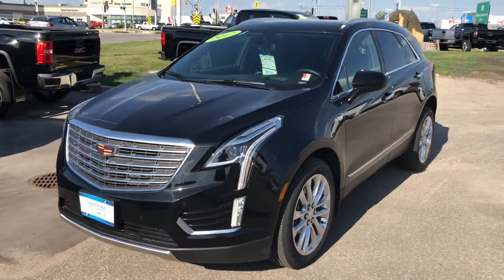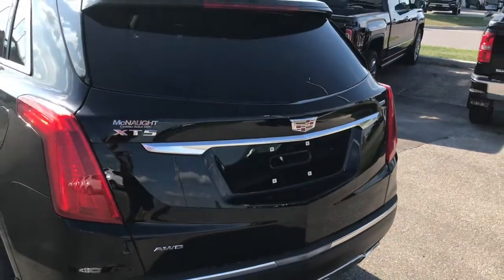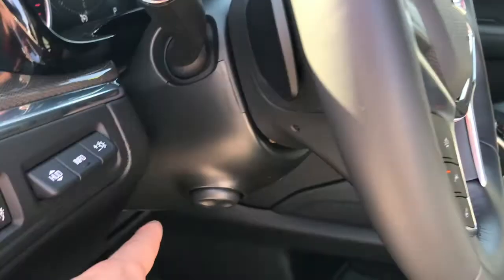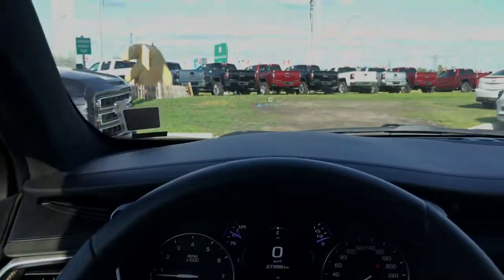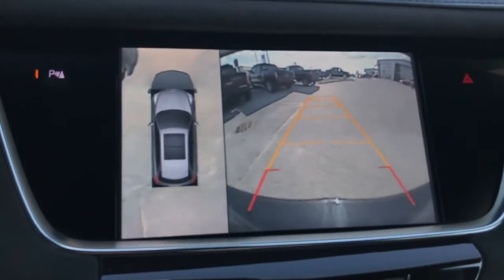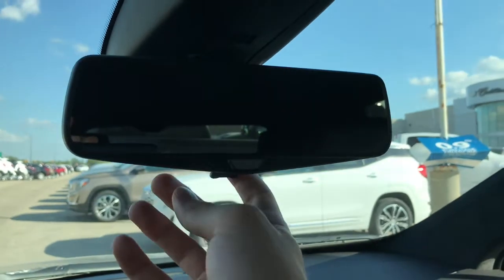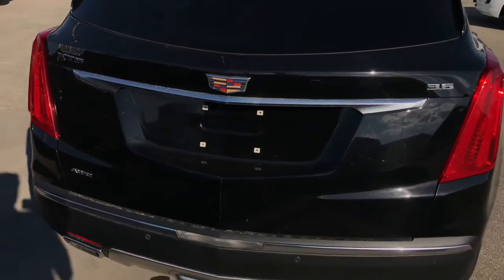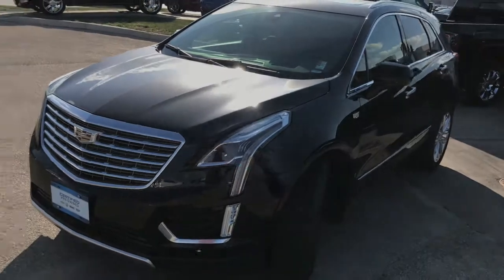2017 Cadillac XT5 Platinum | Rear Camera Mirror (In-Depth Review)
If you are looking for a basically new Cadillac without having to pay the price of a new one then do we have the vehicle for you. Introducing our 2017 Cadillac XT5 Platinum! Coming to you in a beautiful Stellar Black Metallic exterior paint and paired with a Jet Black Leather w/ Suede Headliner interior it is one eye catching SUV! Powered by a 3.6L V6 engine and matched to an 8 Speed Automatic Transmission it will not only receive fantastic fuel economy but will also reach highway speeds with absolute ease. Drive safely and confidently in the winter months with the amazing All Wheel Drive System! You and your passengers can also stay nice and warm with Heated Front & Rear Seats, Remote Vehicle Start as well as a Heated Steering Wheel! In the summer you can truly ride around in comfort and style just simply open up the Ultraview Power Sunroof, Power Windows, Turn on your Cooled Front Seats, punch in your destination into the Touchscreen Navigation CUE System and blast the music from the Bose Premium Audio System! Being that this XT5 is a 2017 definitely has its perks because it still has Factory New Car Comprehensive Warranty on it until June 30th, 2020 or until 80,006km (which ever comes first). Here it McNaught we love going above and beyond so we even put it through our Cadillac Certify Warranty and it passed so it also comes Cadillac Certified! This means you will not only have Factory Warranty still on your new to you Cadillac XT5 but you will also have the 180 day or 10,000 km (which ever comes first) Cadillac Certified Warranty on it as well which also gives you an Improved Finance Rate!! Now that's a lot of warranty and also means you can truly drive your Cadillac absolutely worry free! This XT5 has many other features as well such as Front & Rear Park Assist, Rear Cross Traffic Alert, Forward Collision Alert, Rear View Camera Mirror, Full Digital Gauge Cluster and SO MUCH MORE! The advertised price does not include taxes. Dealer Permit #4654

Stock # 65261
Filmed by: Riley Choptuik

1717 Waverley St, Winnipeg, Manitoba R3T 6A9